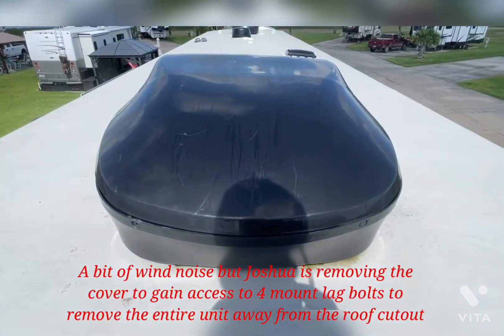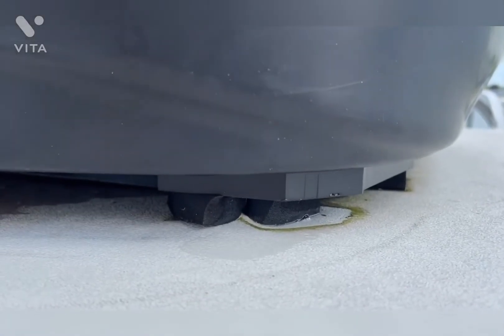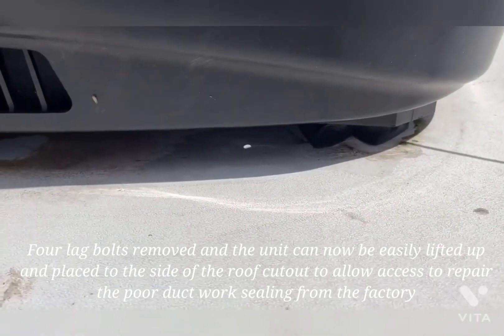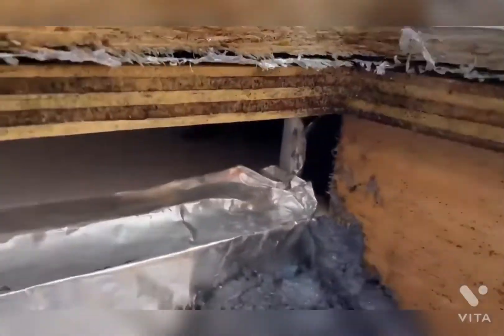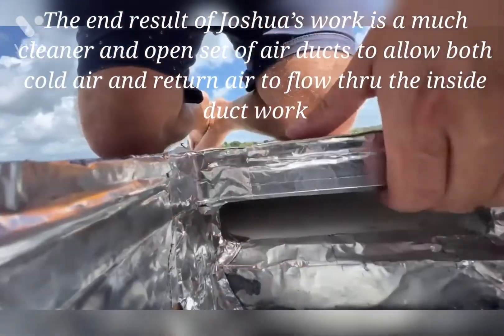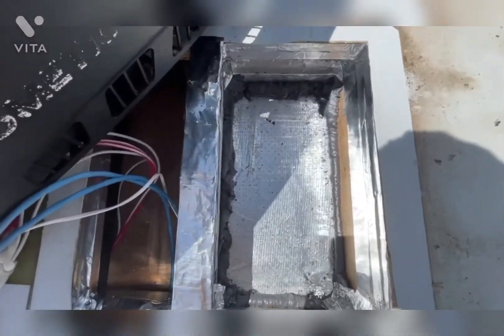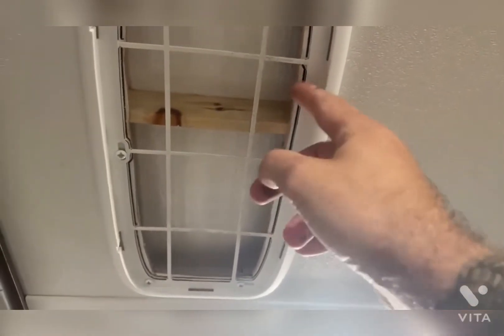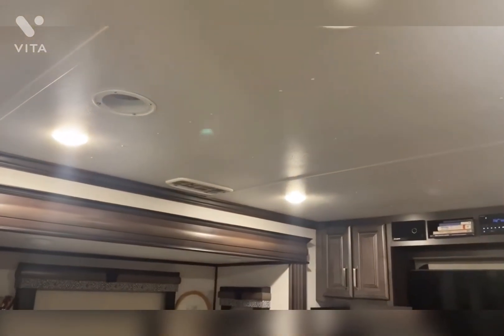Dometic NXT duct work reseal work